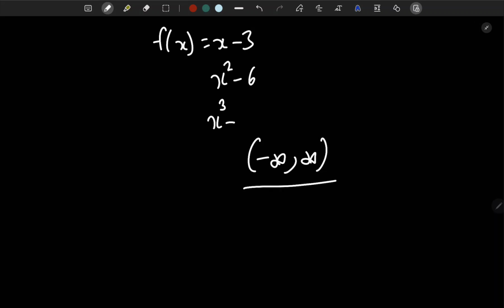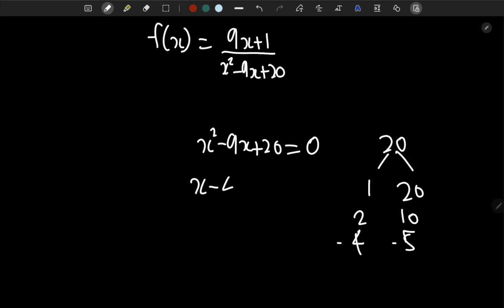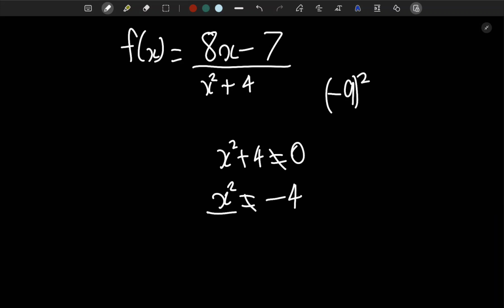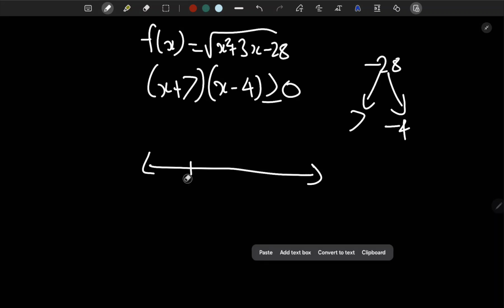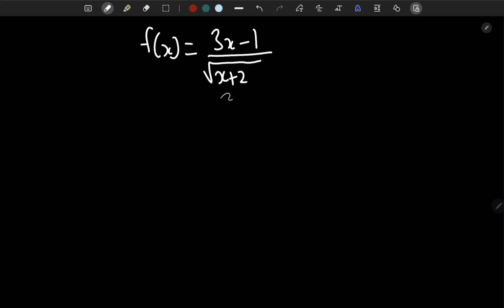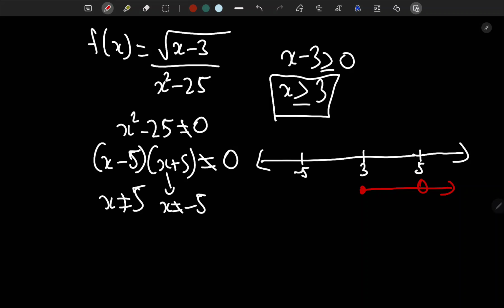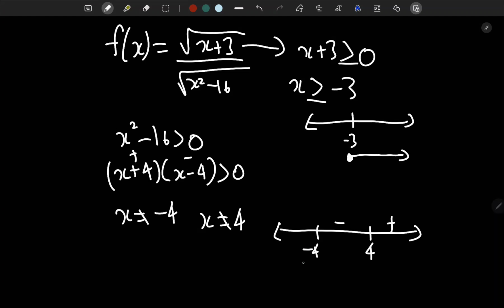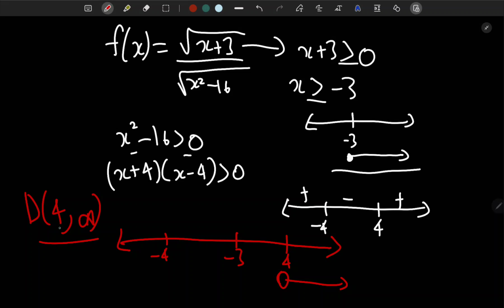How To Find The Domain of a Function | Fractions, Radicals & Square Roots | Interval Notation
Timestamps
00:00 Introduction
20:15 SHORTCUT